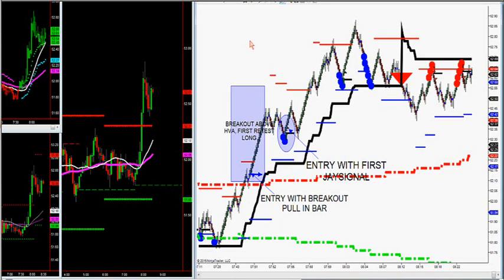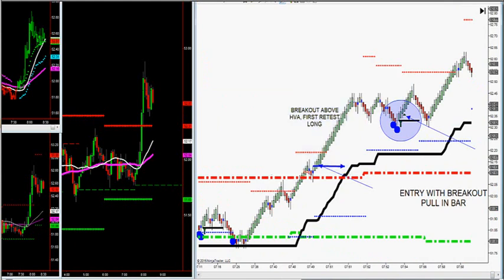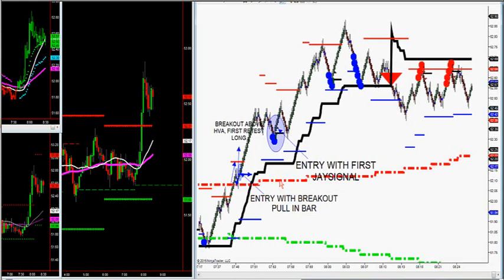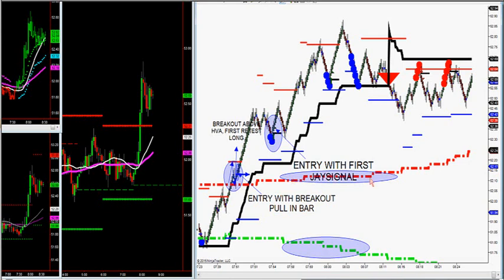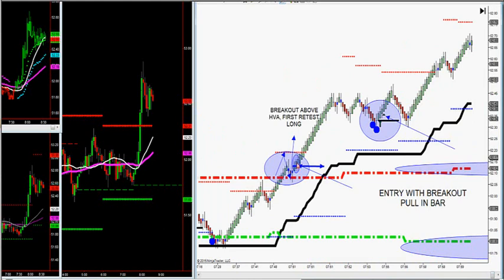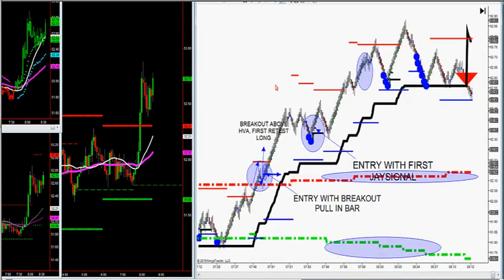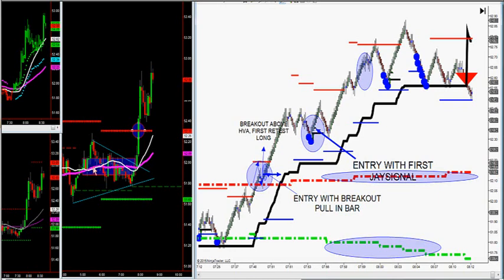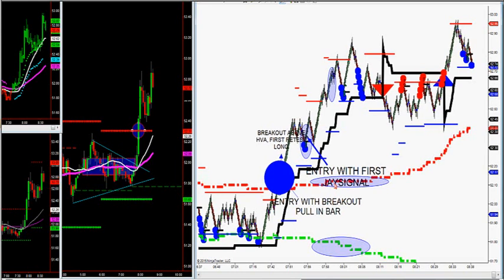2-13-15 Trading Market Profile Breakouts